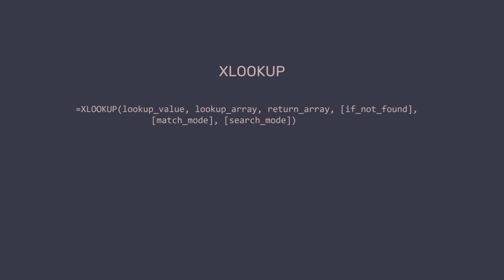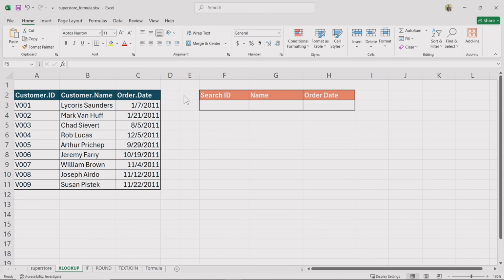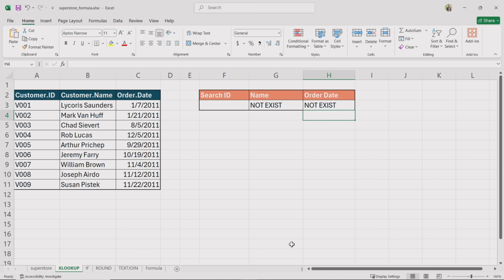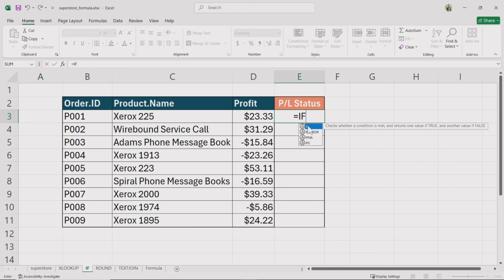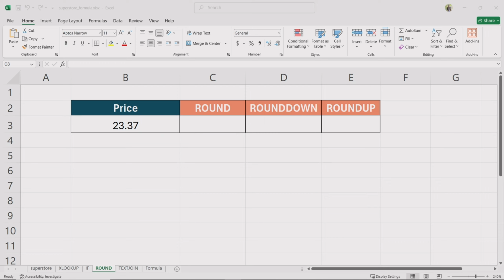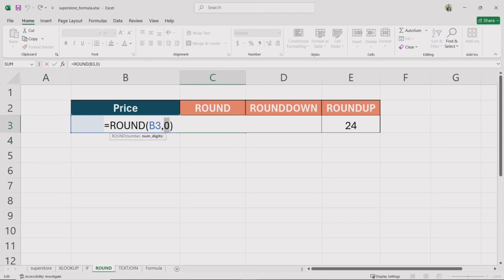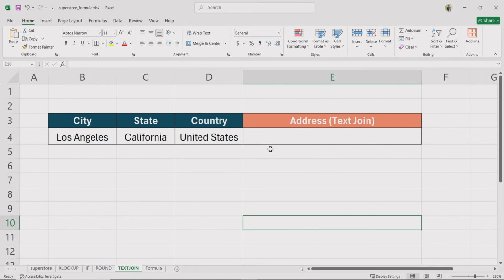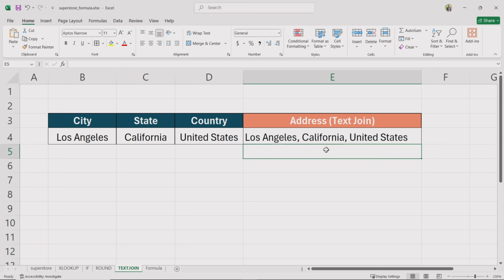Must-Know Excel Functions - 1 | MS Excel Tricks | IF, XLOOKUP, ROUND, TEXTJOIN | DataSkills Academy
In this video, we explore four essential Excel functions: IF, XLOOKUP, ROUND, and TEXTJOIN. Learn how to apply logical conditions, perform advanced lookups, round numbers efficiently, and seamlessly join text values. Each function is broken down step by step for easy understanding. Whether you're analyzing data or improving spreadsheet accuracy, these functions will boost your productivity. Watch till the end to master these Excel techniques!

Chapters:
0:00 Intro
0:16 XLOOKUP
3:11 IF
4:56 ROUND, ROUNDUP, ROUNDDOWN
7:16 TextJoin

Welcome to DataSkills Academy, your key to unlocking the skills related to data. This channel is dedicated to providing clear, and practical tutorials on data analysis and visualization. It is tailored for learners at all levels, offering comprehensive tutorials on Power BI, Excel, Python, GIS, and more. From data visualization techniques to programming language, we cover essential data science skills. Our practical approach ensures you can apply what you learn in real-world scenarios.